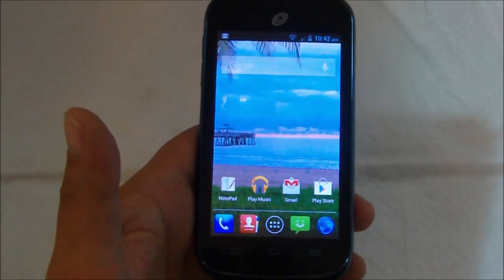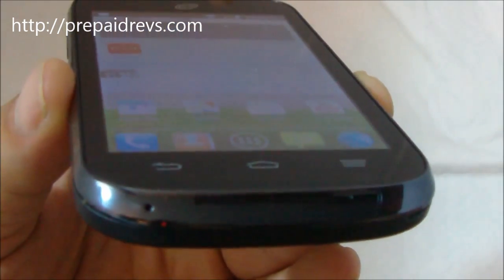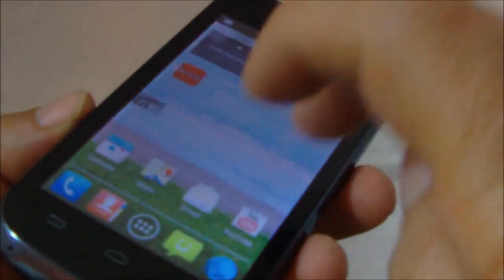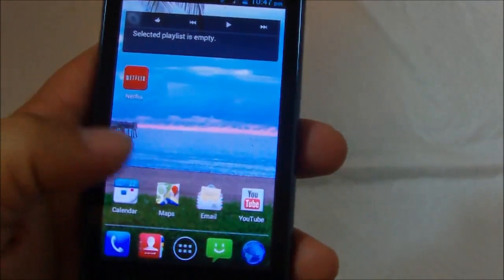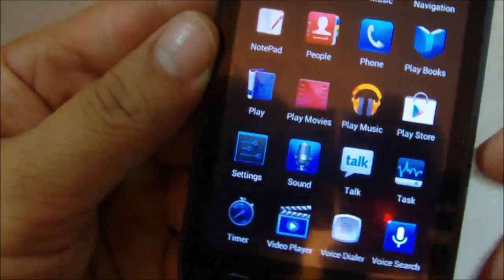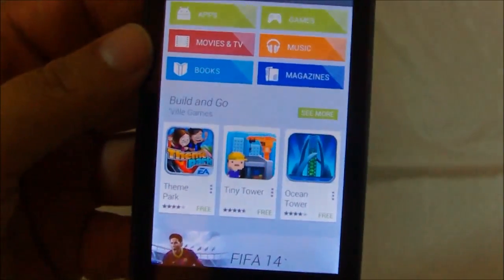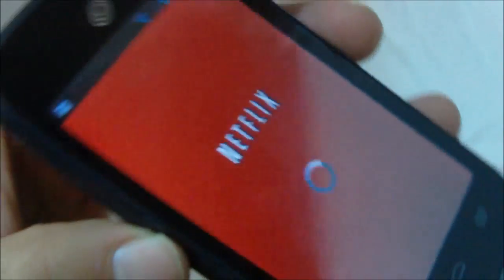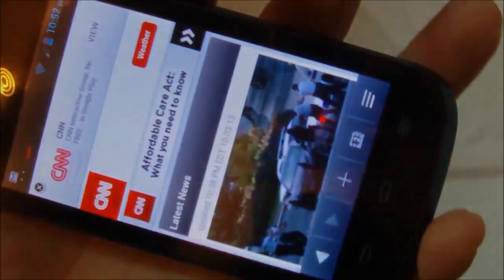Straight Talk ZTE Savvy Review